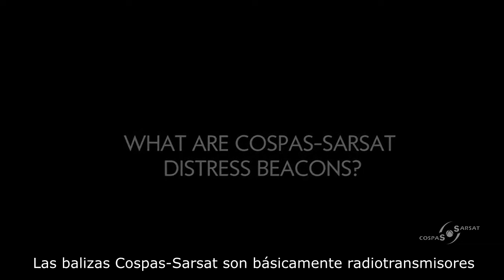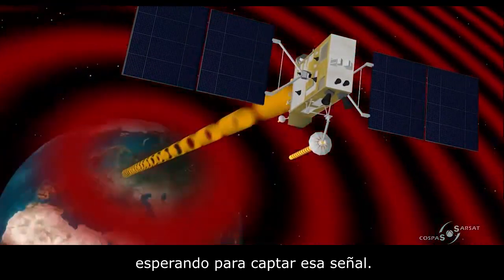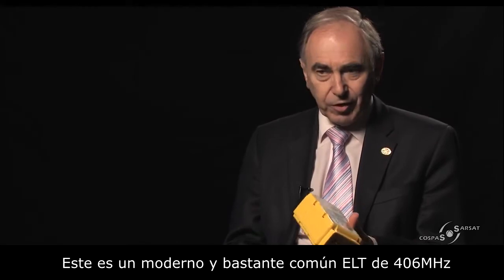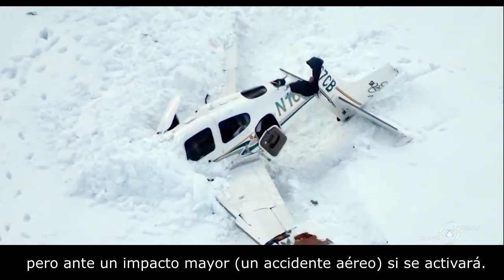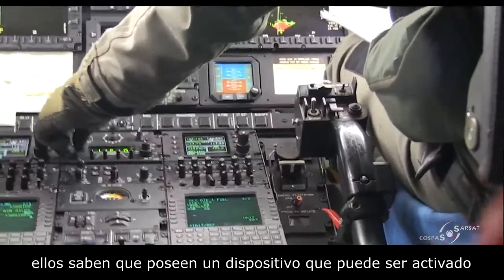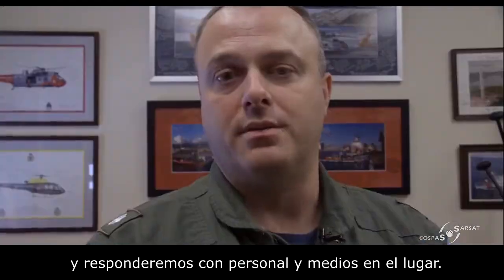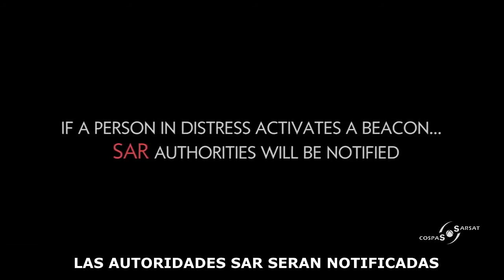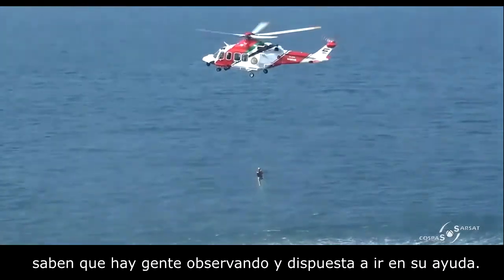Episode 02 Beacons Spanish Subtitles